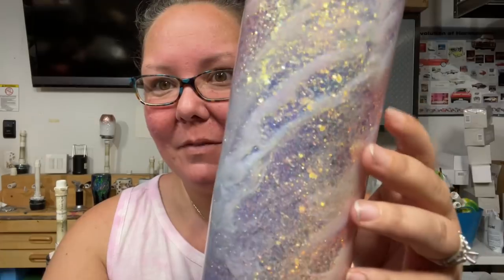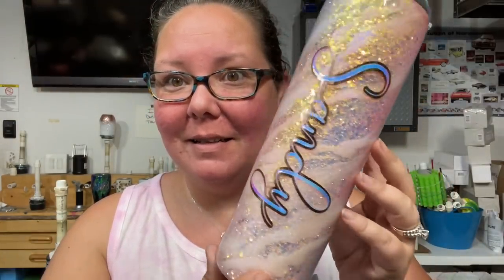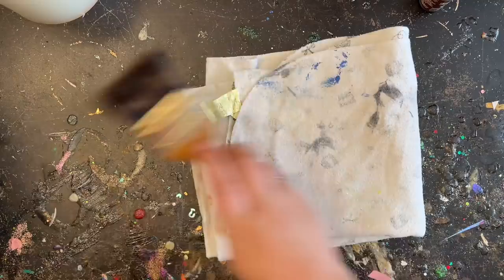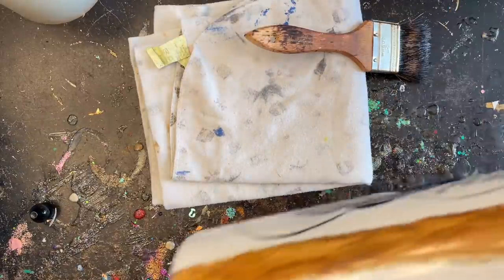53rd Vlog of a Tumbler Maker | Let’s make an inlay wood look tumbler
Weekly vlog number 53! Let's make an inlay wood look tumbler together!

🛍Opal Milky Way Tumbler by Emersyn Aurora on Etsy

🛍Sunrise, Sunburn, Sunset Repeat tumbler by Crafty Corner by Wanda

🚨10$ off your first order from Sticker Mule.

Rustoleum Clear
Rustoleum White
Waterslide Paper Clear
Waterslide Paper White
Labels - 2.5 x 1.563
Labels - 2 x 2
Silicone Mats
Shipping Labels
Alcohol Inks Teakwood
Mod Podge
Powerwash Spray

Sam's Club:
Gloves - In Club Only

Oracal 651 Vinyl

Transfer Tape